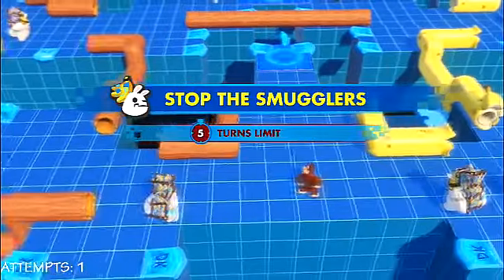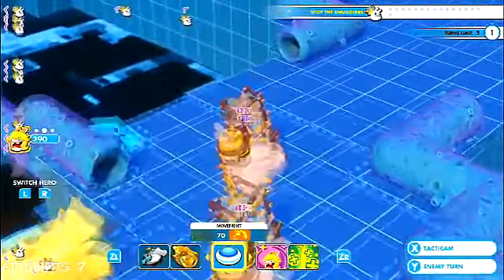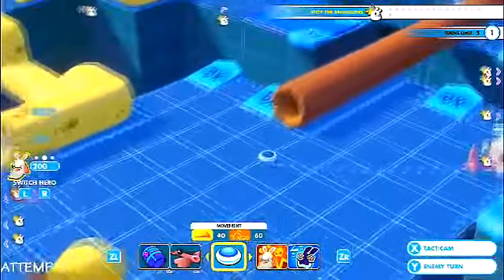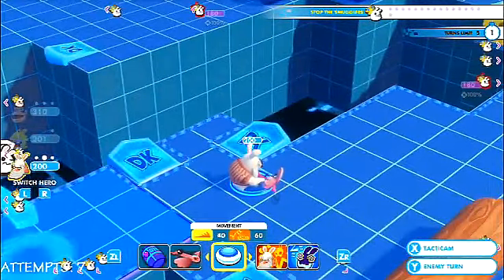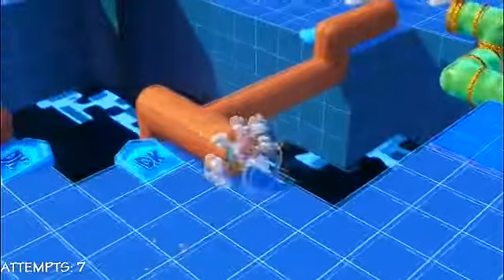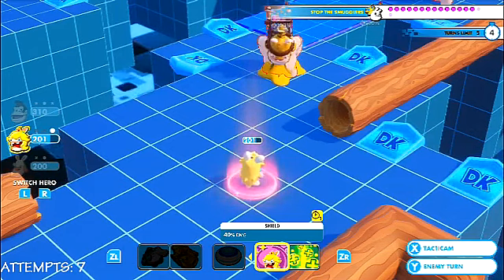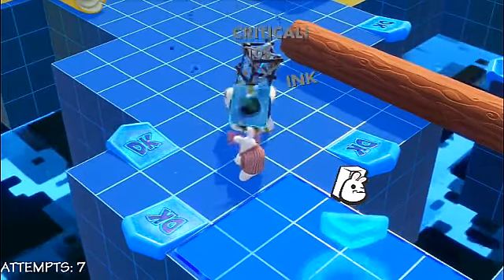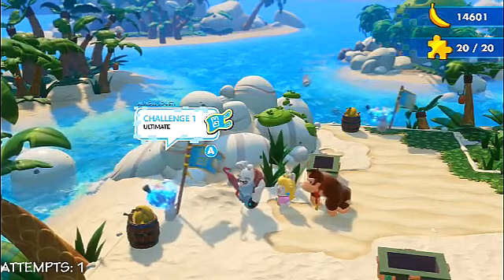Mario+Rabbids: Kingdom Battle - Donkey Kong Adventure *100%* - Ultimate Challenge 2